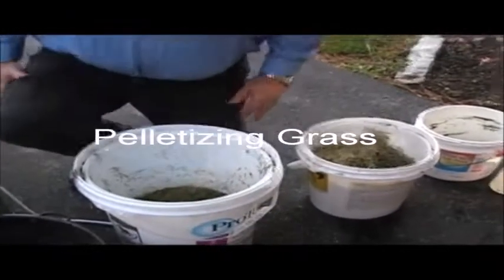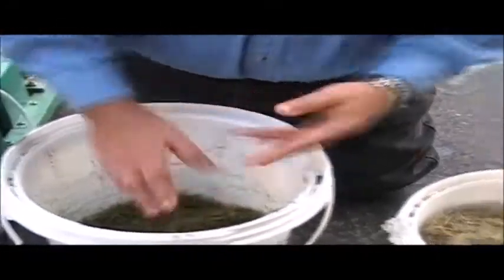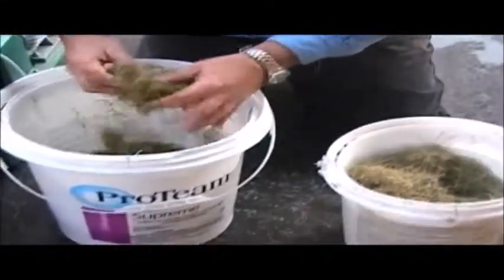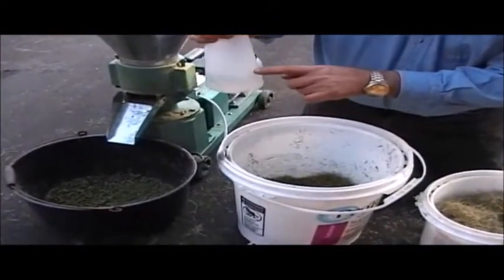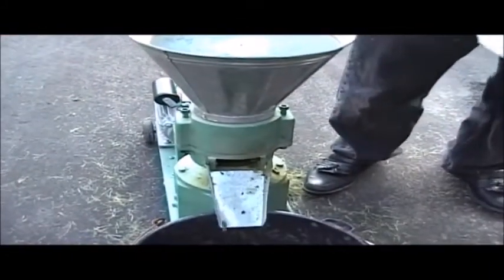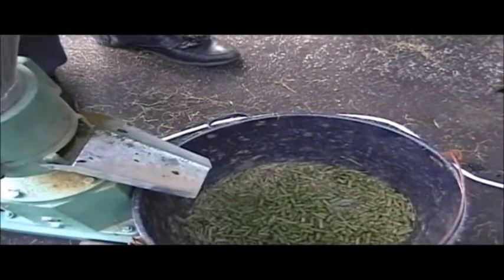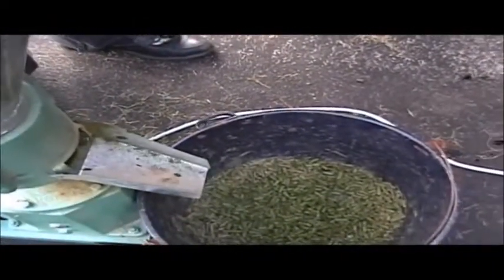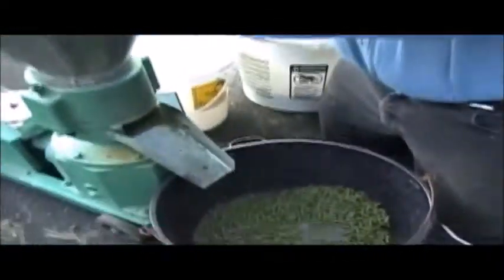INTERPOWER ΚΥΔΩΝΑΚΗΣ - ΜΗΧΑΝΗΜΑ ΠΑΡΑΓΩΓΗΣ ΠΕΛΛΕΤ ΞΥΛΟΥ/ΖΩΟΤΡΟΦΩΝ/ΧΟΡΤΩΝ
Το μηχάνημα παραγωγής pellet διαθέτει κόσκινο κατεργασίας τελευταίας τεχνολογίας. Το κόσκινο και ο κύλινδρος πρέσας είναι κατασκευασμένος από υψηλής ποιότητας κράμα χάλυβα και έχει 3 με 4 φορές μεγαλύτερη διάρκεια ζωής από τα κοινά υλικά. Η μηχανή pellet διακρίνεται για την εύκολη και σταθερή λειτουργία, την απόδοση και τον χαμηλό θόρυβο λειτουργίας της.
Η μετάδοση κίνησης γίνεται με ενισχυμένο κόμπλερ (σύνδεσμος) και όχι με ιμάντες.

INTERPOWER - Γ.Π. ΚΥΔΩΝΑΚΗΣ & ΣΙΑ Ε.Ε.
Λ.ΚΗΦΙΣΟΥ 174 & ΑΡΙΣΤΟΦΡΟΝΟΣ 13 ΣΕΠΟΛΙΑ - 10443